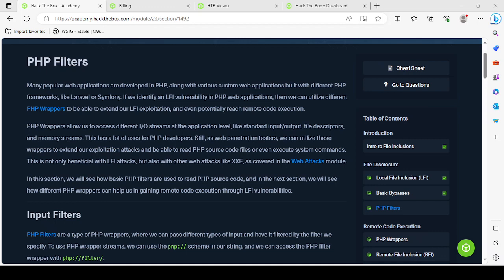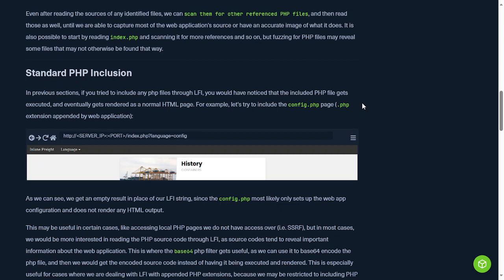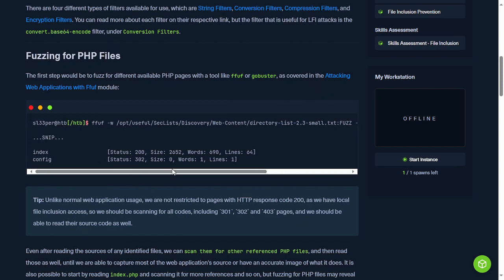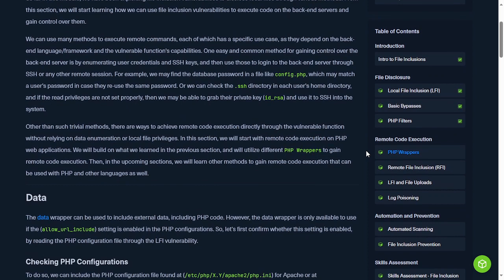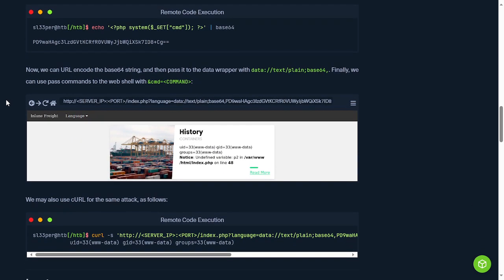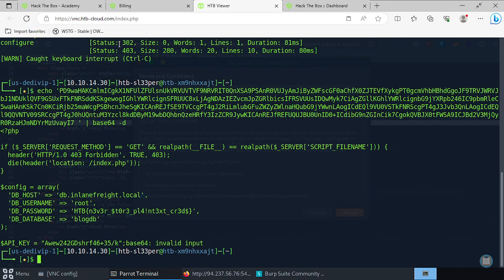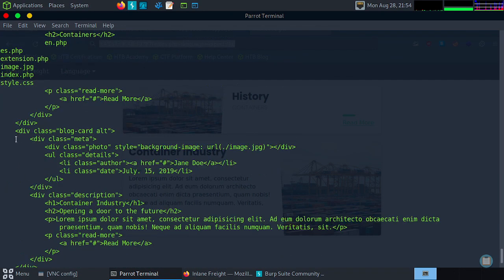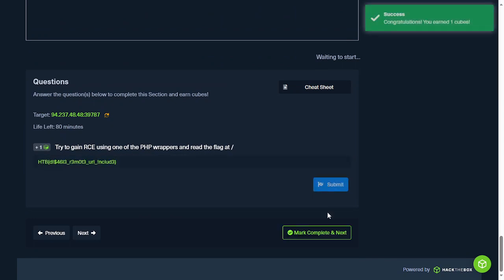File Inclusion Walkthrough (Part 2) - Bug Bounty Hunter Job Role Path HTB CBBH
Time Stamps

0:00 Intro/HTB Academy Access
0:32 PHP Filters
12:36 PHP Wrappers
31:03 Outro